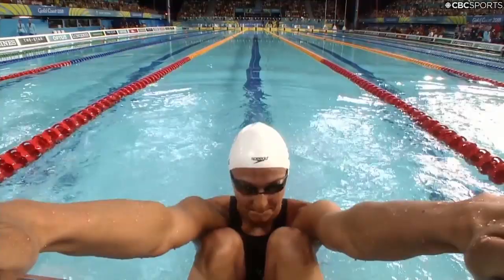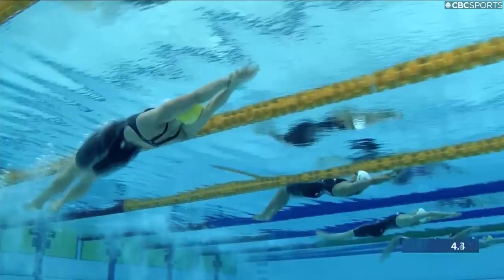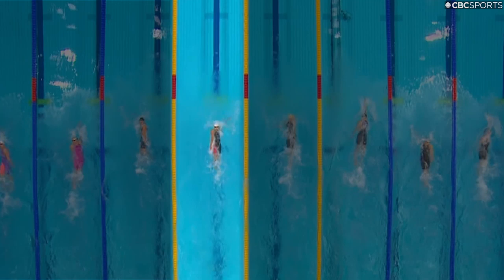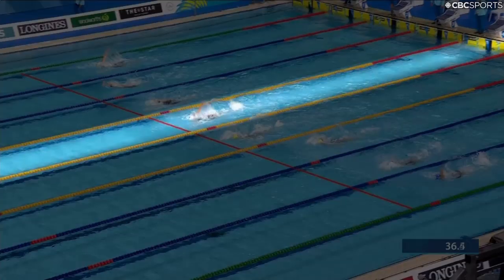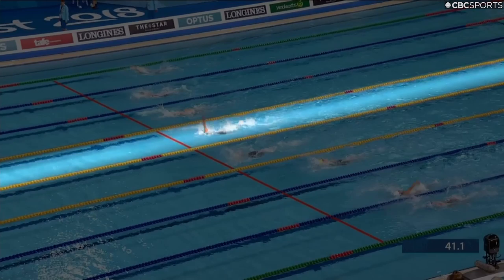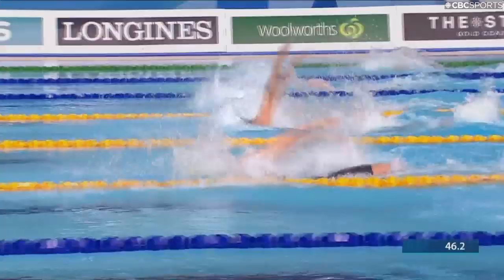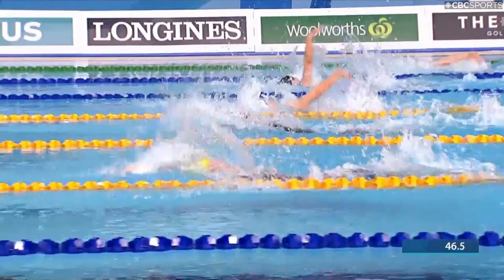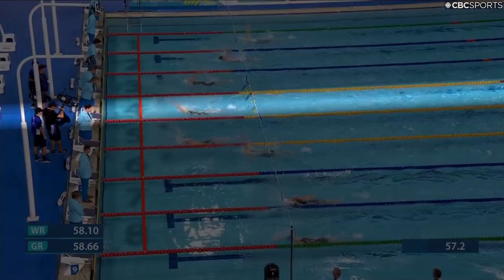Kylie Masse on her First and Last 25 metres | CBC Sports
Kylie Masse became the fastest female backstroker, making her a world champion in the 100m. She brings us into the race and shares what goes through her body and mind at the first and last 25 meters.